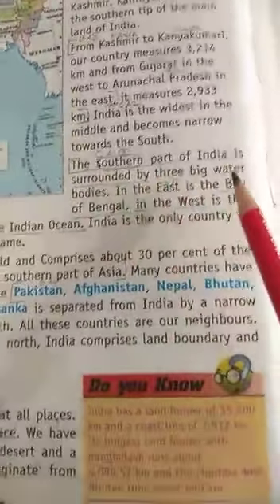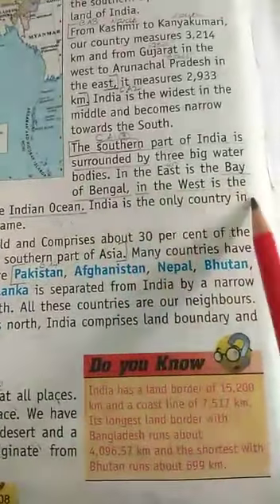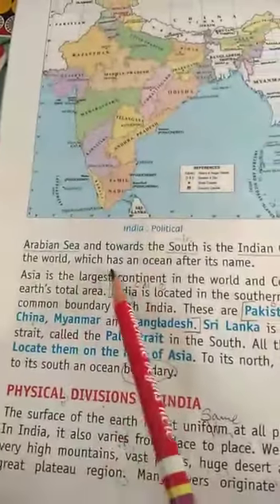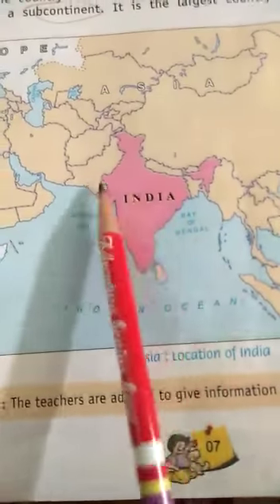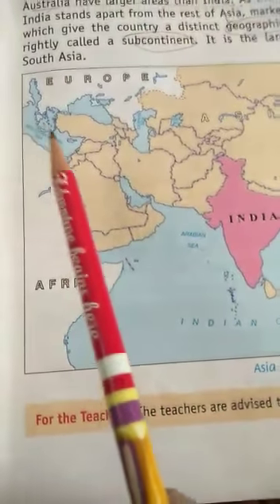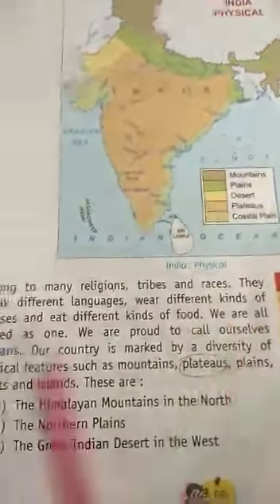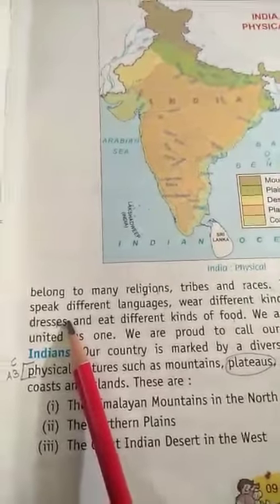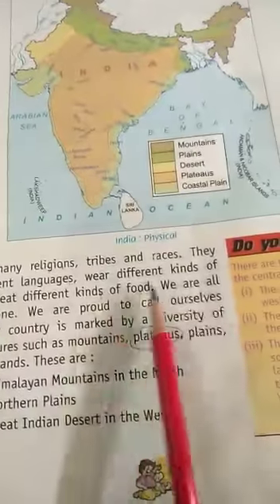So st chapter 1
Video from Piyuli Mukherjee